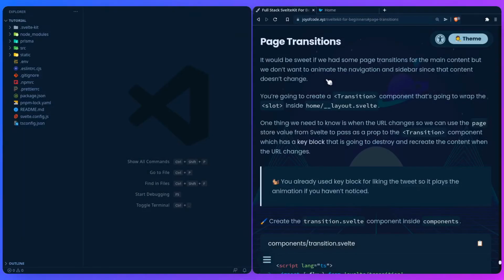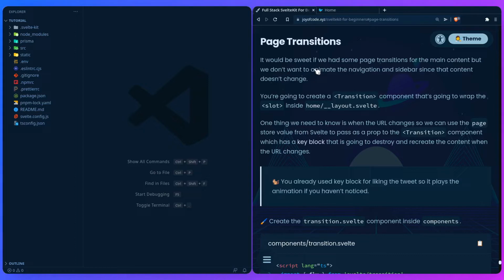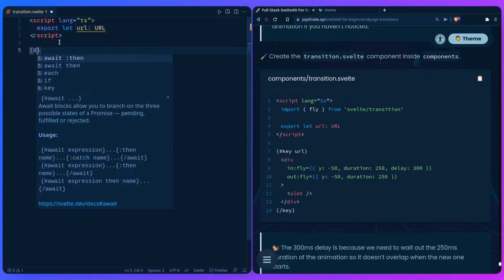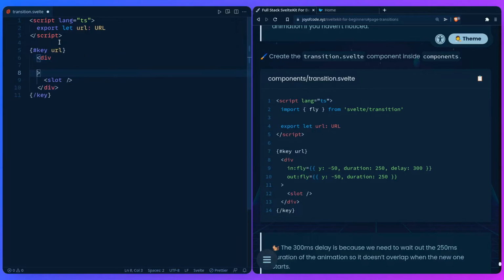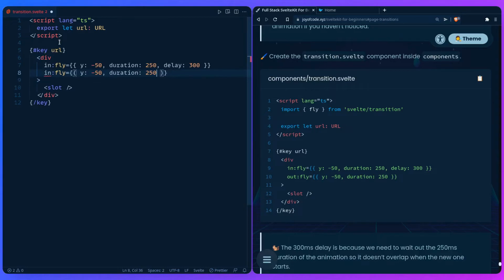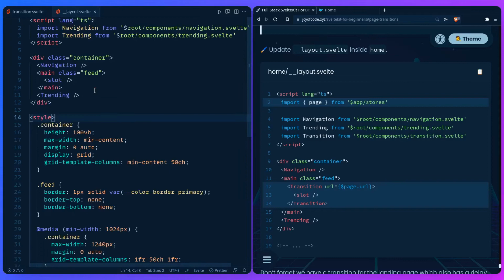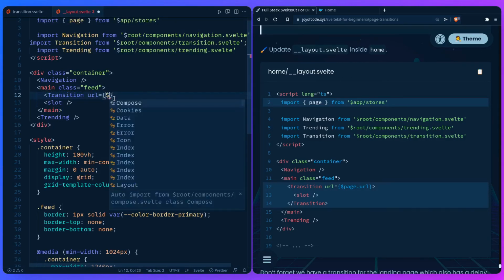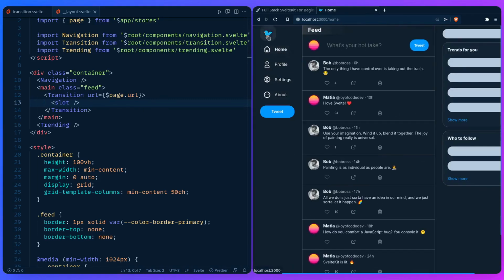SvelteKit For Beginners #18 - Page Transitions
In this video I show you how to add page transitions.